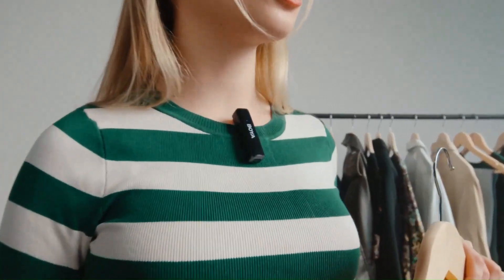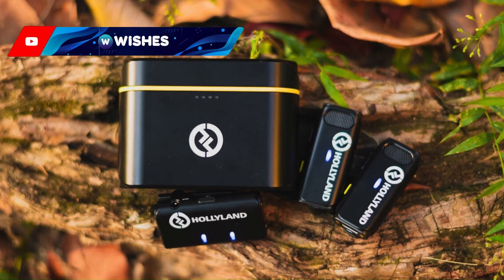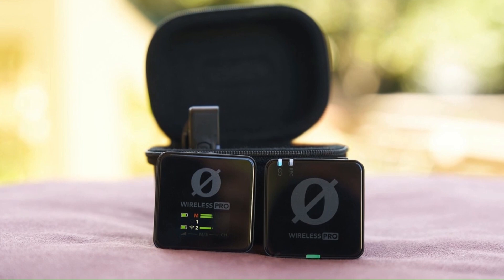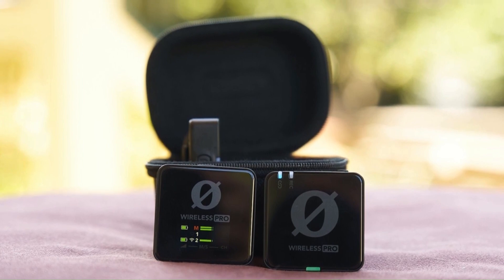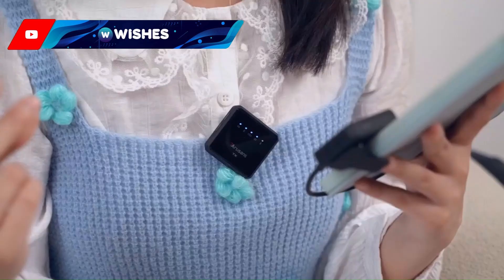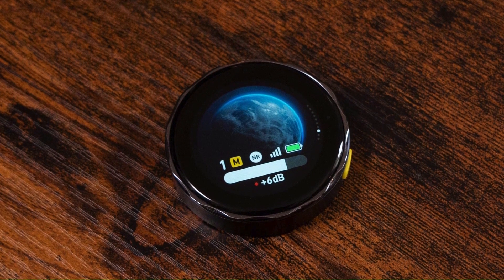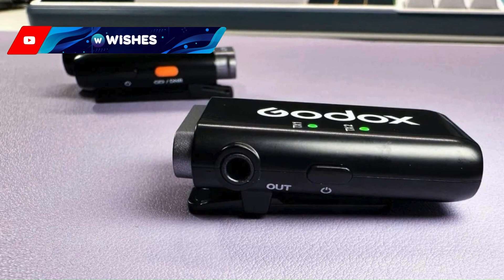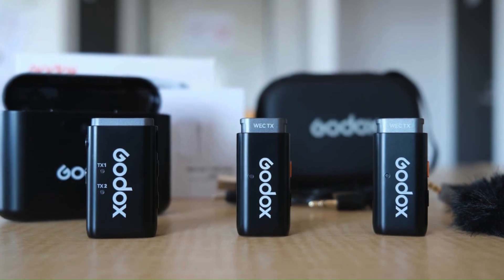Top 5 Best Wireless Microphone in 2024/25 - (Amazon & Walmart )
Top 5 Best Wireless Microphones in 2024 [Don’t buy one before watching this]
Links to the Best Wireless Microphones 2024 are listed below. At Wishes, we've researched the Best Wireless Microphones of 2024 to save you time and money.
Links:
No: 5  Hollyland Lark M1 Duo
No: 4 Rode Wireless Pro
No: 3  7artisans Dmic-s
No:2 Saramonic Blinkme
No: 1 Godox Wec
About Video: Ready to upgrade your audio setup in 2024? Don't make a decision before watching this video! We've compiled the top 5 best wireless microphones of 2024, perfect for content creators, musicians, public speakers, and more. Whether you're looking for the best sound quality, range, battery life, or ease of use, we've got you covered with our top picks. Join us as we dive into the key specs, pros, and cons of each model to help you choose the perfect wireless microphone for your needs. Make an informed choice with our ultimate buying guide for 2024!
If you found this video useful, please give it a thumbs up 👍.
Share it with friends who might find it helpful.
FAQs:

What should I consider when choosing a wireless microphone in 2024?
Key features to consider include sound quality, frequency range, battery life, connectivity (Bluetooth, UHF, or 2.4 GHz), build quality, and ease of use. It's also essential to think about the microphone type (handheld, lavalier, headset) and your specific use case.

Are wireless microphones reliable for live performances?
Yes, modern wireless microphones are very reliable for live performances, provided you choose a high-quality system. Look for models with minimal latency, good range, and robust signal stability to ensure smooth performance without interference.

Which brands are the most reliable for wireless microphones in 2024?
Some of the most reliable brands in 2024 include Shure, Sennheiser, Rode, Audio-Technica, and Sony. These brands are known for their high-quality audio equipment, reliable performance, and excellent customer support.
► Copyright Concerns:
► Appreciation for Your View:
Thank you for being part of this video journey! Expect more captivating content like this in the future. Have questions about the featured products?